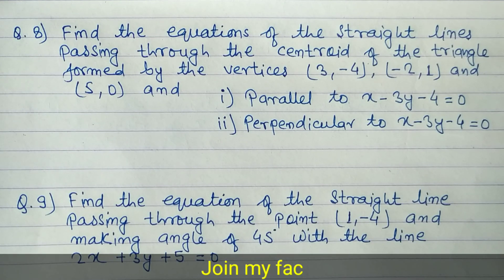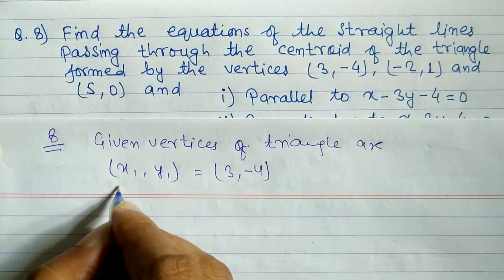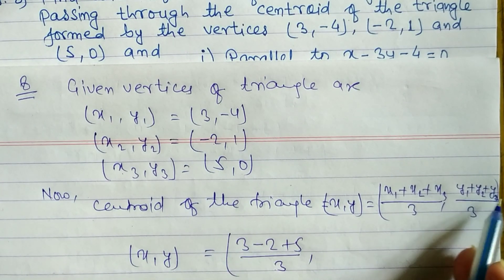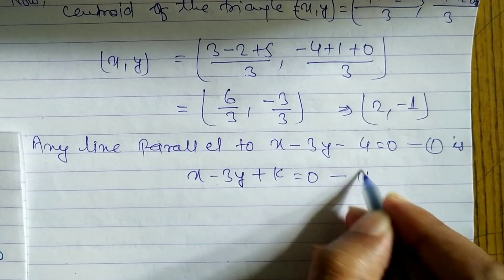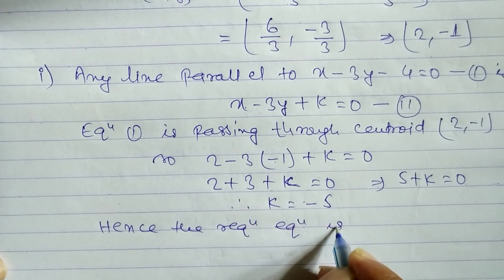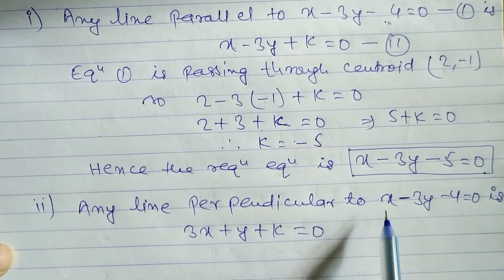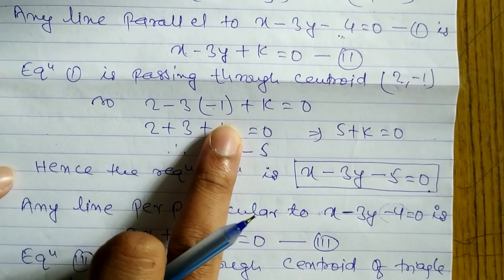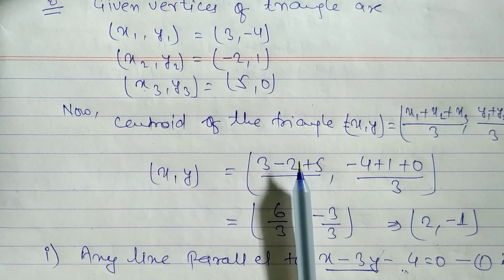Coordinate Geometry | Class 10 Coordinate Geometry | Coordinate Geometry class 12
In this video we will learn how to find out parallel and perpendicular lines which is parallel and perpendicular to given line
Coordinate Geometry Class 12 | Optional maths class 10 | How to find slope of a line  | Class 10 maths | Coordinate Geometry Class 10

This video is related with these topics 👇
coordinate
coordinate Geometry
how to find slope
how to find the slope of a line
how to find equation of a line
how to find the slope of an equation